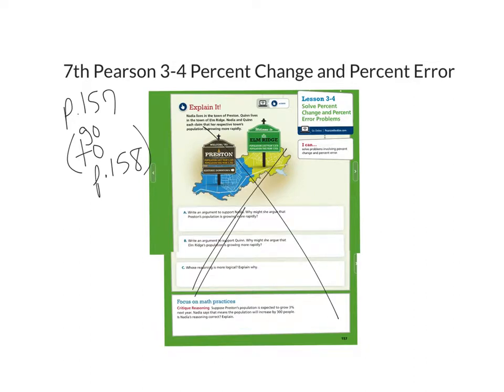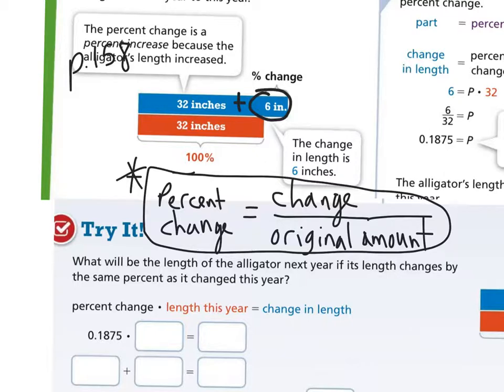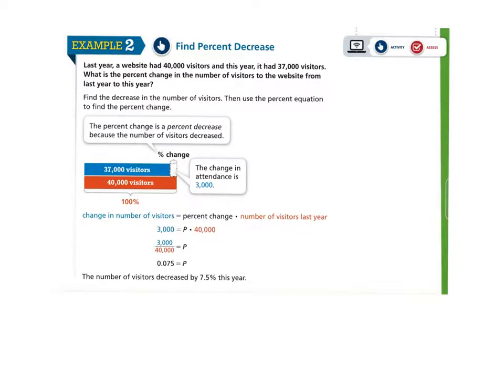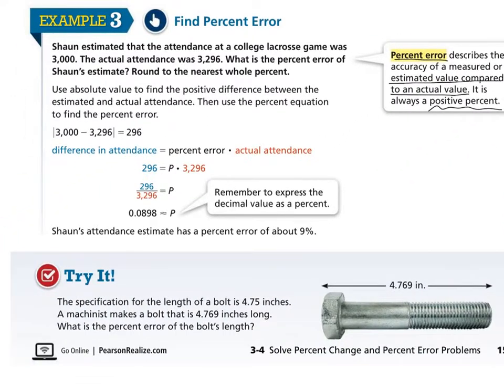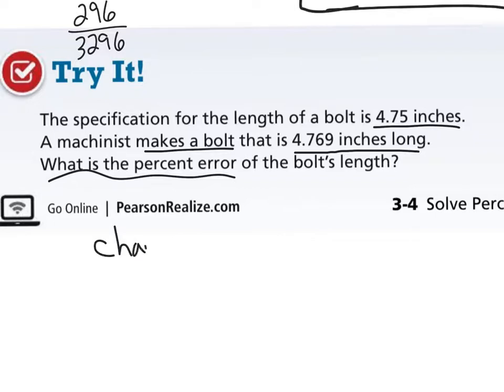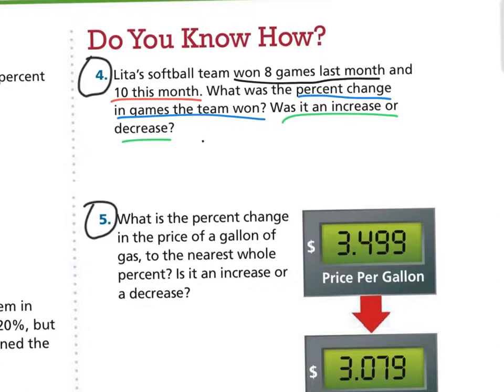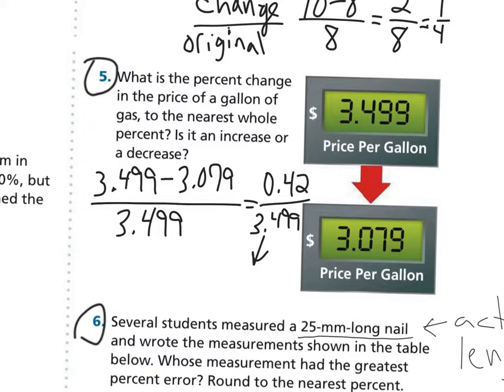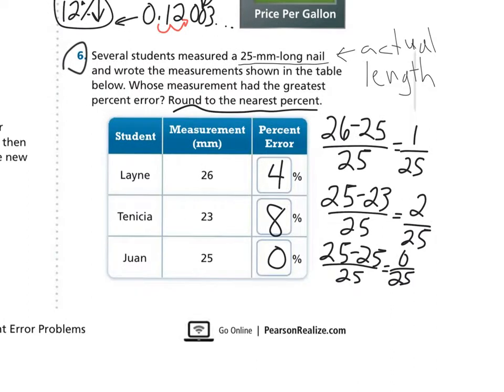3-4 7th Pearson 3-4 Percent Change and Percent Error